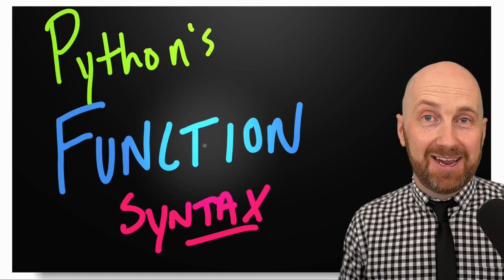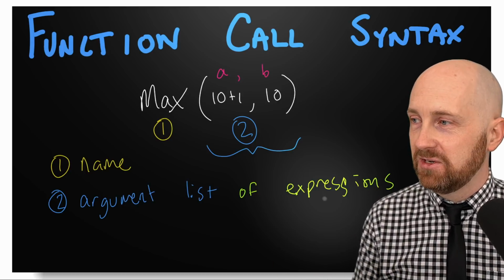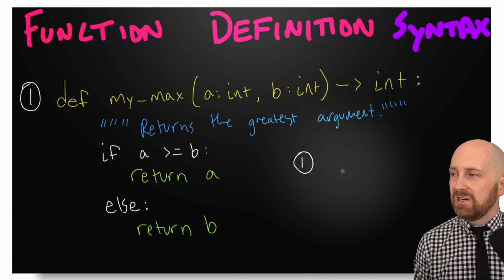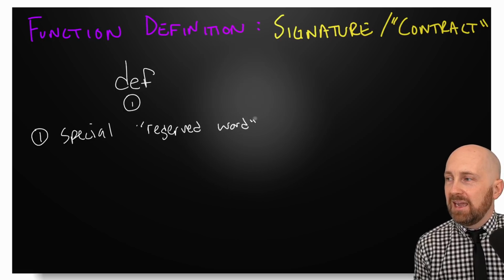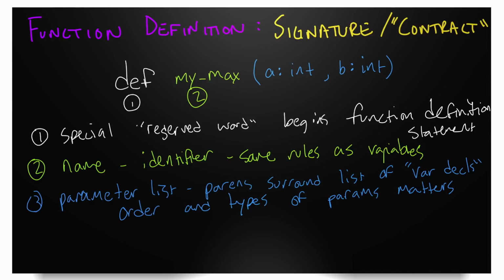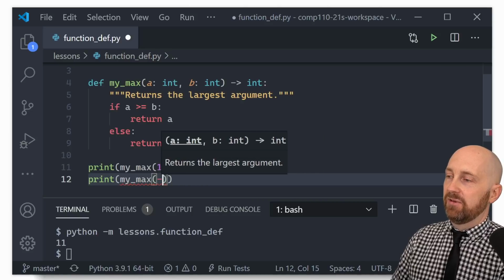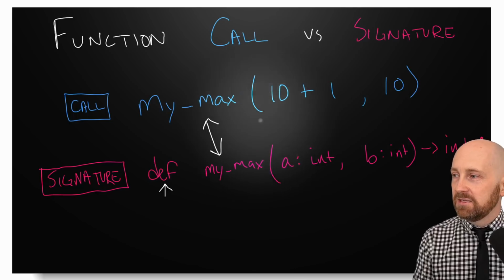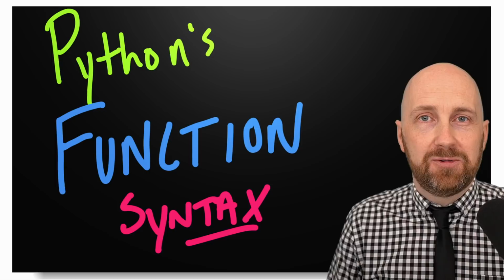Function Definition Syntax Tutorial in Python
0:00 Introduction
0:30 Function call syntax in Python: name, argument list, expressions
5:25 Implementing a function definition for a max function
6:33 Function definition syntax in Python: major pieces
8:19 Using a docstring in Python function definition syntax
8:51 The body block of a Python function
9:56 The signature line of a Python function definition
10:58 Naming a function definition
12:03 Parameter list syntax in a Python function definition with type annotations
13:52 The return type of a Python function definition with type annotations
15:36 Calling a function you previously defined
18:04 Error calling function before definition
19:37 Relationship between function call expression and function definition signature